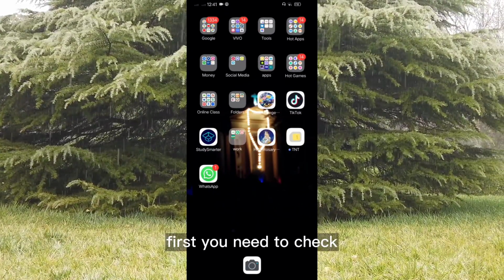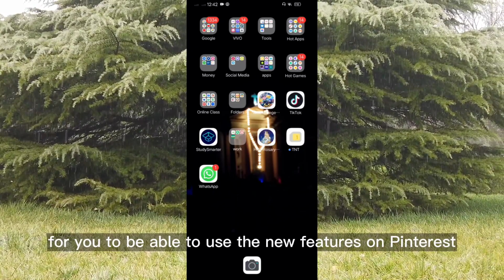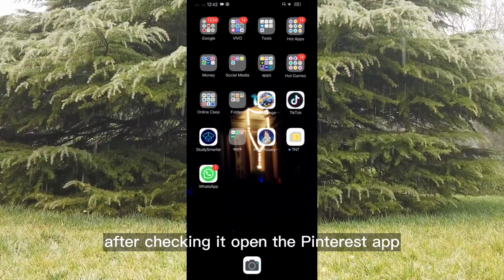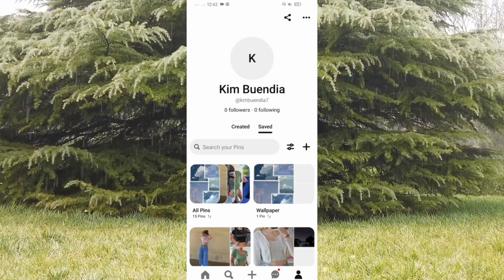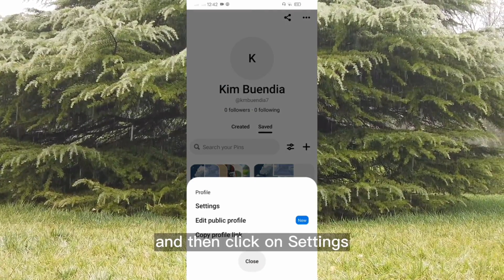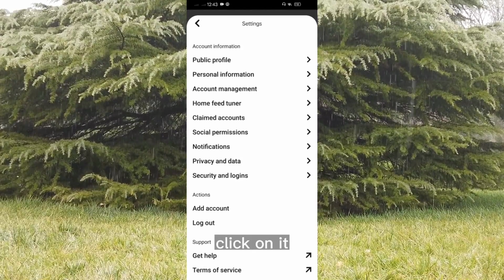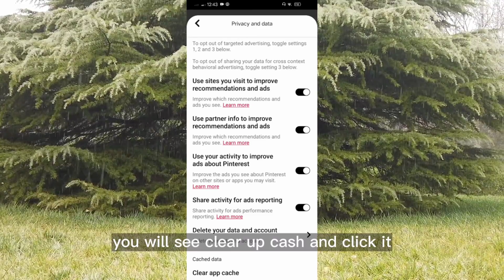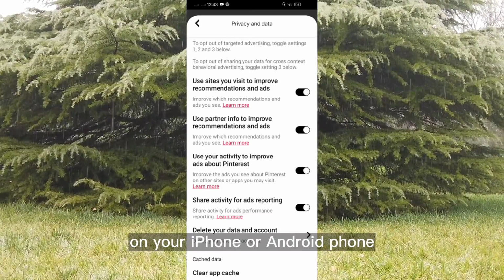How To Delete Pinterest History On Mobile Phone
Welcome to our latest tutorial on how to delete your Pinterest history on your mobile phone effortlessly! 📱📌 If you're concerned about privacy or just want a clean start, we've got you covered.

In this step-by-step video guide, we'll walk you through the quick and easy process of clearing your Pinterest browsing activity on both iOS and Android devices. Say goodbye to those past searches and recommendations as we show you how to ensure your Pinterest app remains squeaky clean and personalized to your current interests.